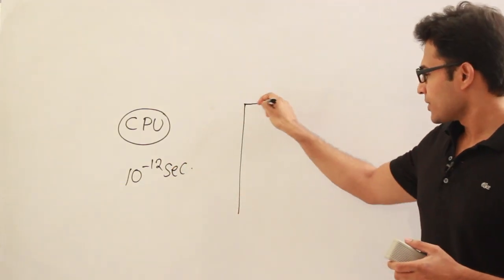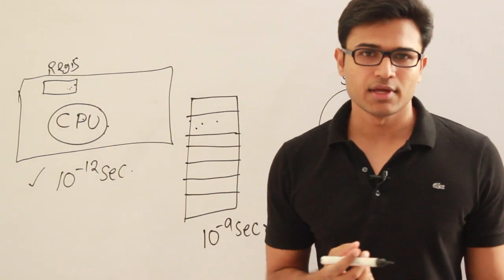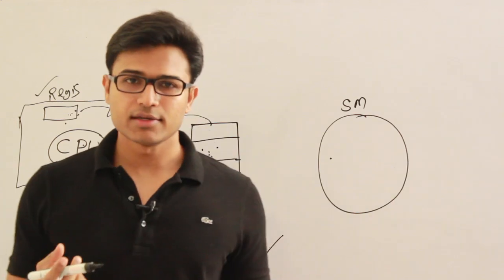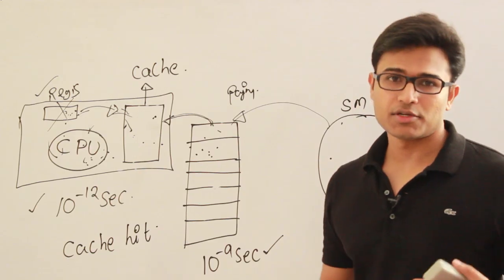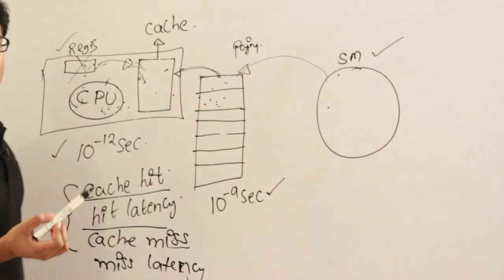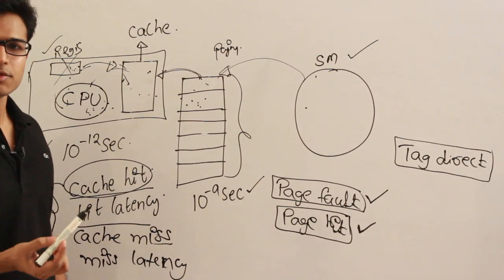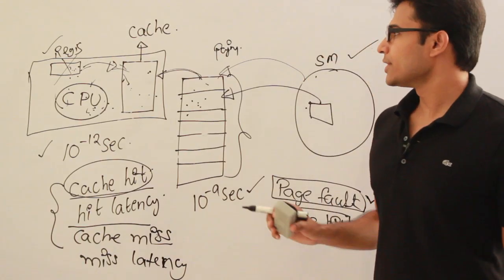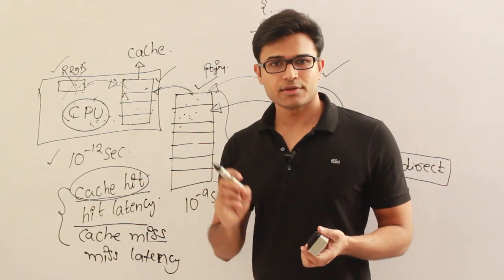COA | Cache | Introduction to Cache Memory | Ravindrababu Ravula | Free GATE CS Classes